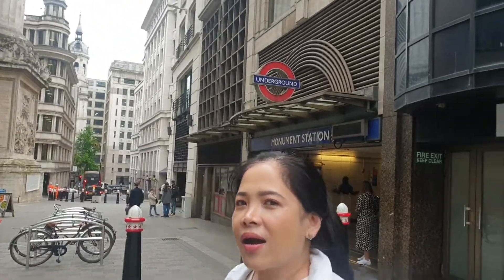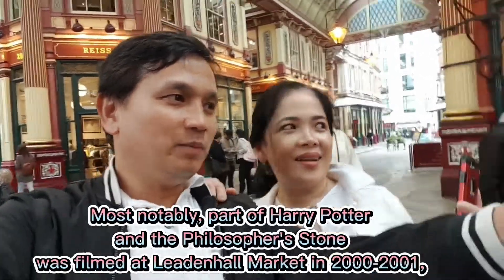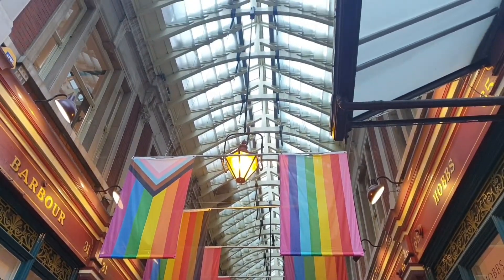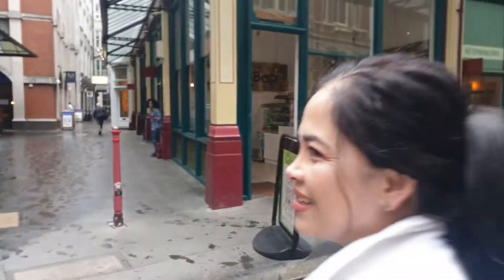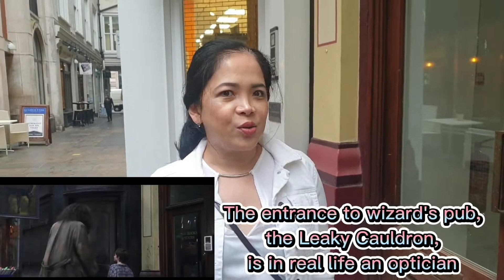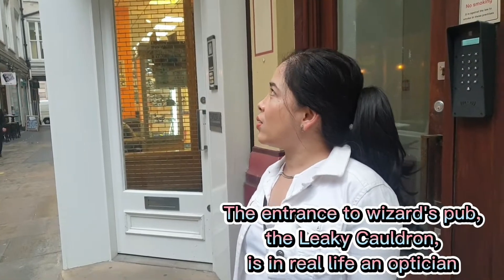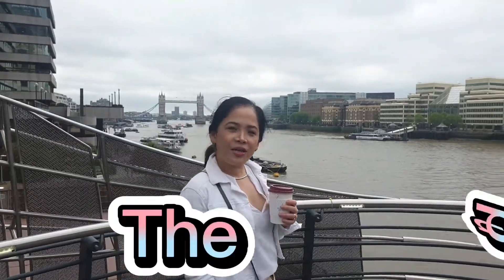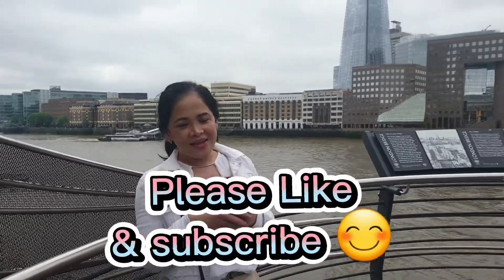Harry Potter film location - Leadenhall Market London